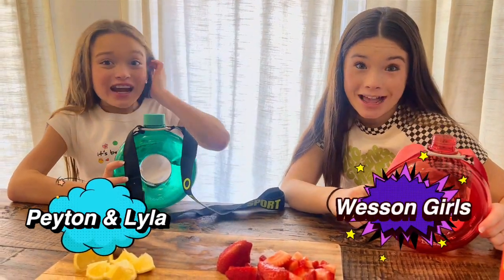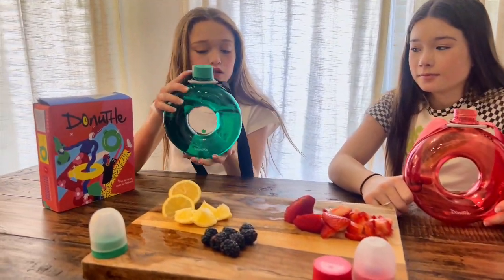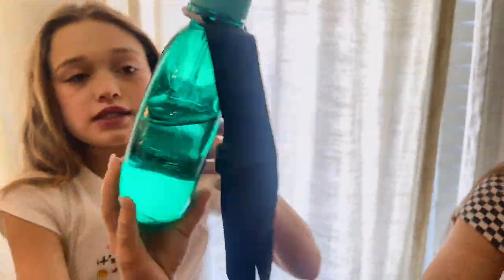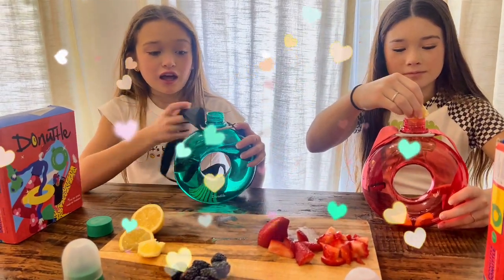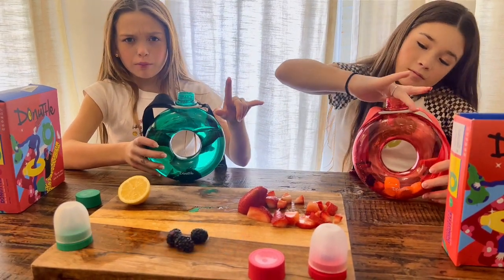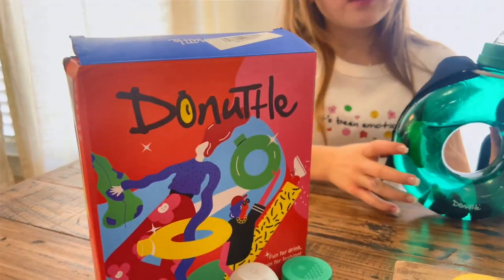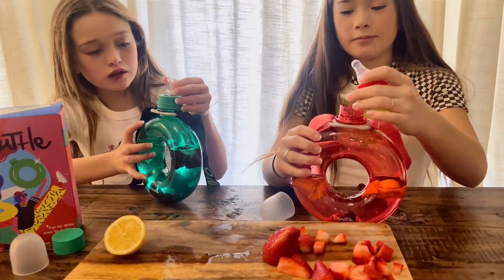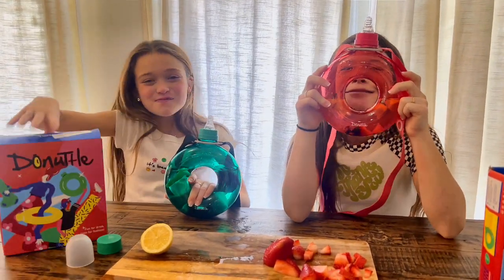Donuttle™ Review - Donuttle, not just a water bottle, but also a fun way to stay hydrated! 💦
Donuttle™ was born for fashion. The shape of it is supposed to have more possibilities. Our design inspiration comes from one famous sentence-“In order to be irreplaceable one must always be different”, so even drinking, we hope it can become fashionable and stylish.

Hey Everyone! We are the Wesson girls!  We love TikTok, dance and acting.

ABOUT THE WESSON GIRLS
Hey Guys, we are the Wesson Girls and we are living the dream in Alabama and fulfilling our dreams of being YouTubers and furthering our career in social media and acting.  On this channel we believe in entertainment, quality, family, fun, love, and good vibes. You will find us doing crazy challenges, DIY's, tutorials, makeup and Instagram Videos!  Thank you for following without you this wouldn't be possible!!

REMEMBER
Help control the pet population! Have your pet spayed or neutered! 🐾❤️